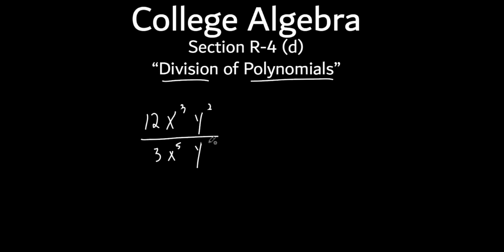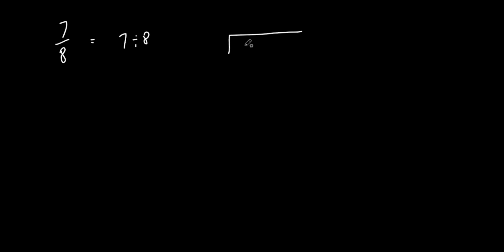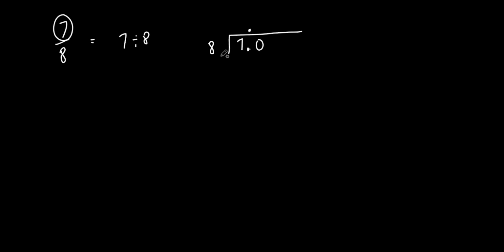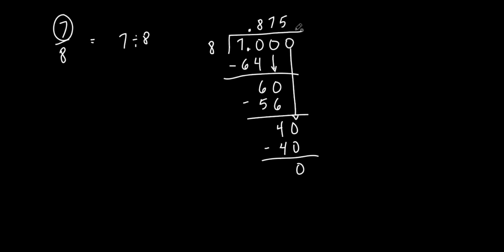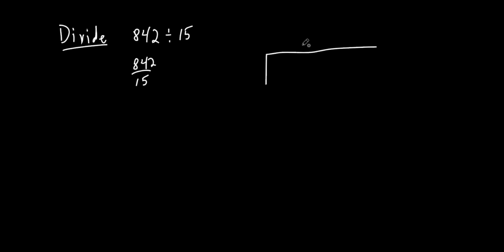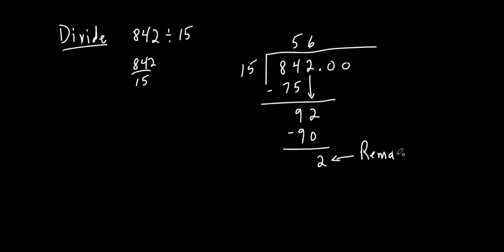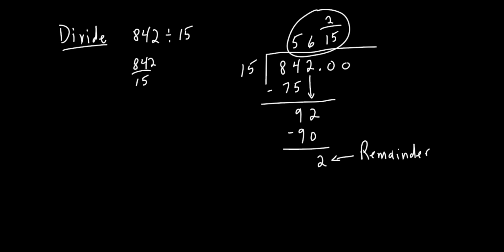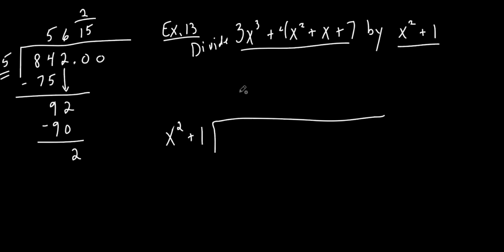College Algebra Section R-4 (d) "Division of Polynomials"